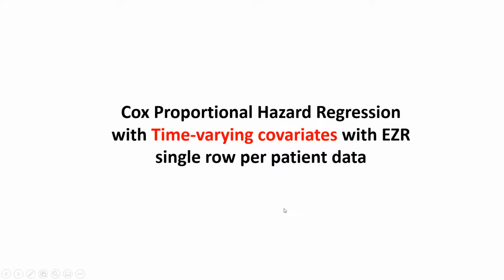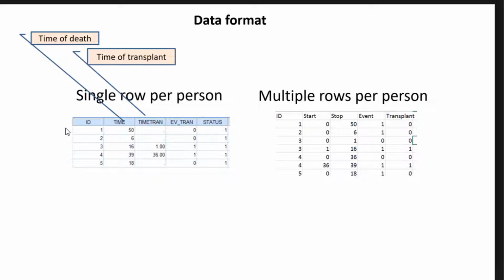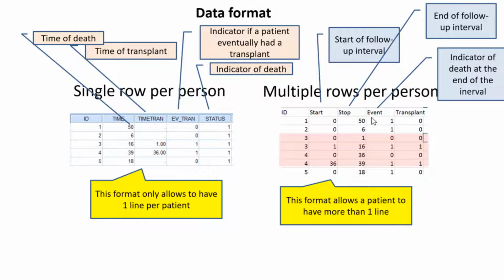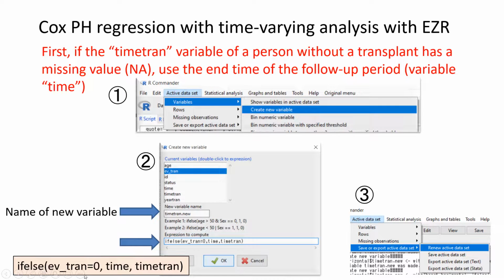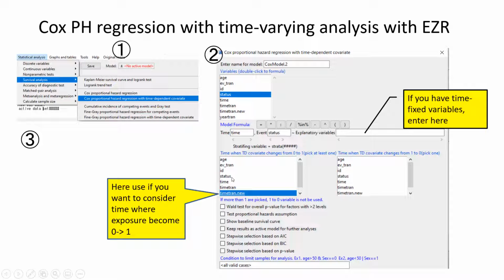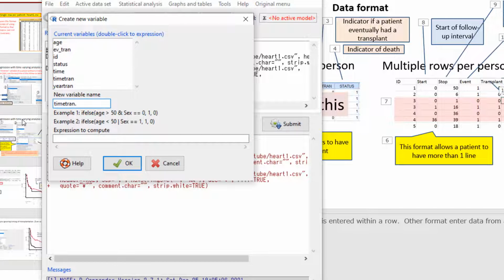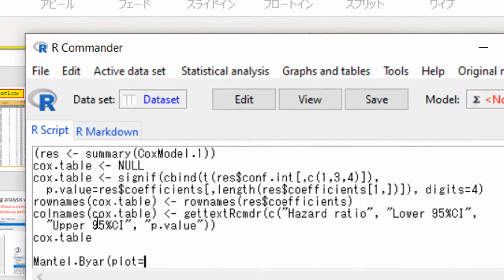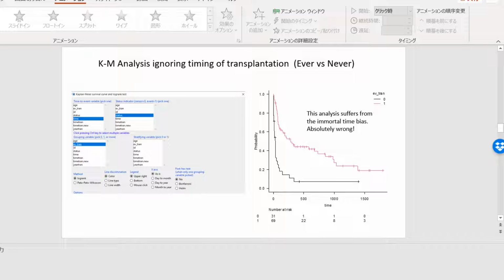Cox with time dependent covariates with EZR